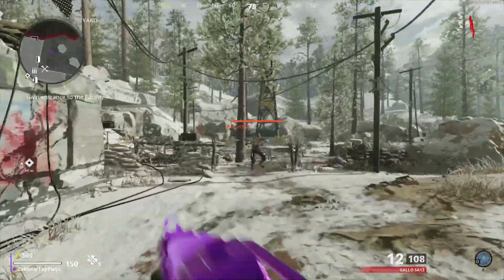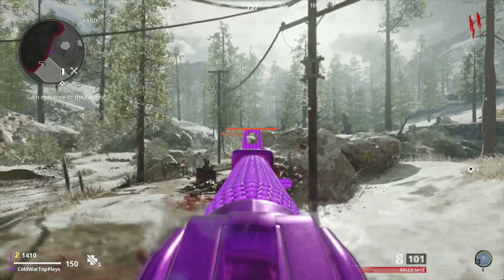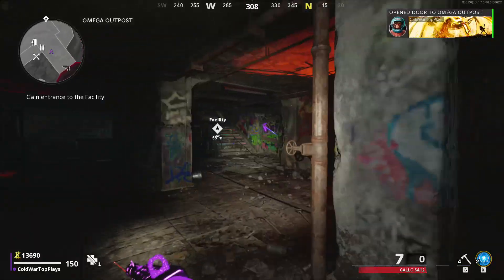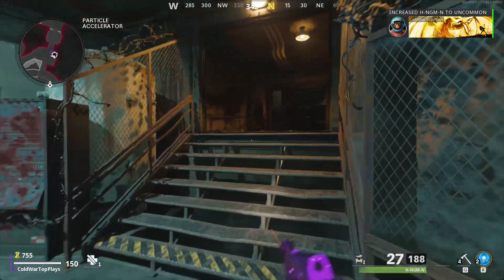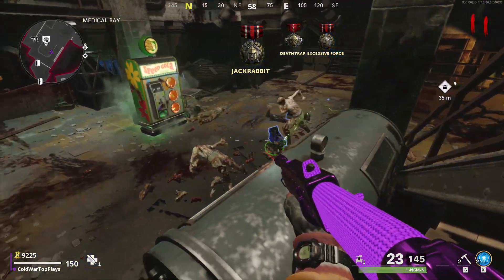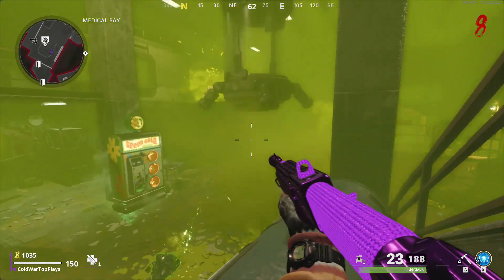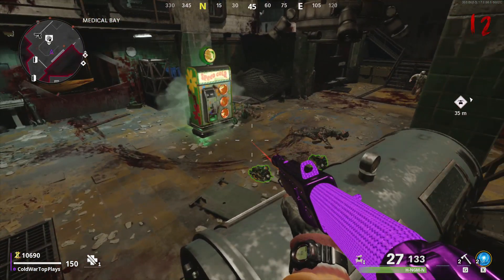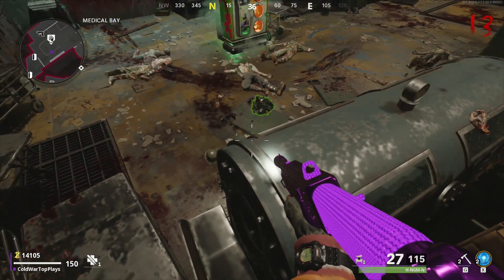How To Complete Social Distancing Cold War Glitch (Die Maschine Glitches)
Today I Show You How To Complete Social Distancing Cold War Glitch
this cold war zombies glitch will help you complete the social distancing dark ops challenge solo! this cod zombies glitch is the social distancing cold war glitch